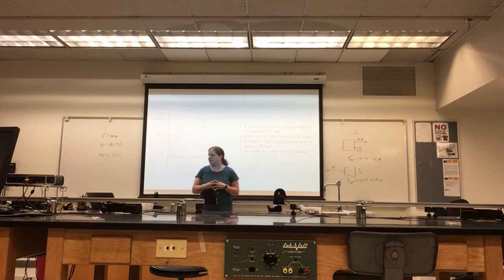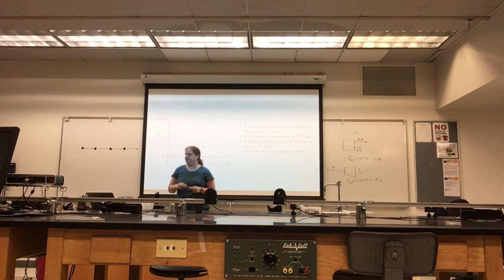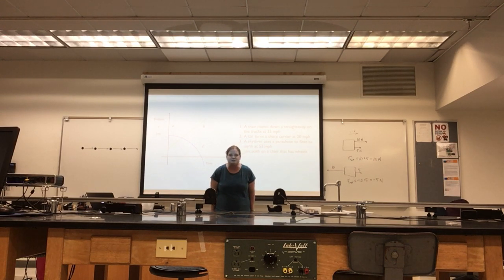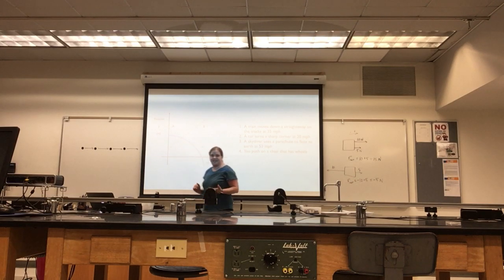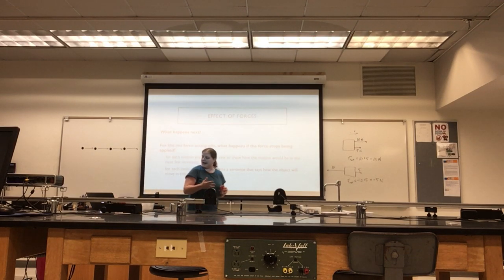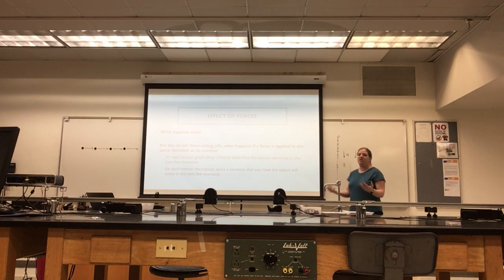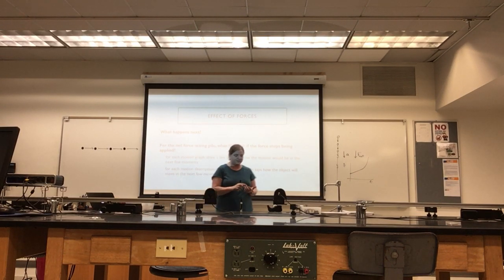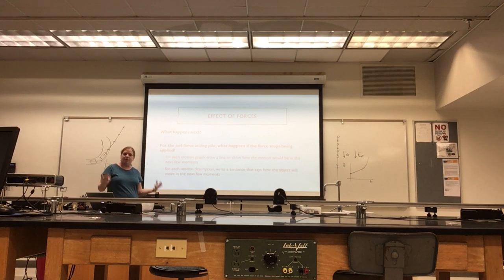ForcesI3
Part 3 of forces I lecture